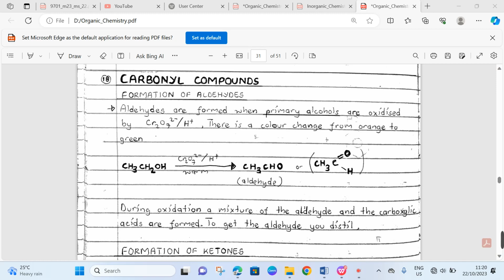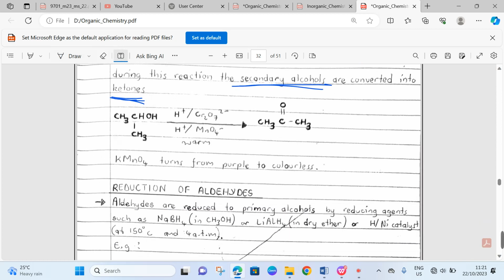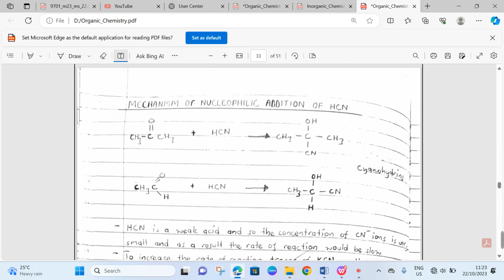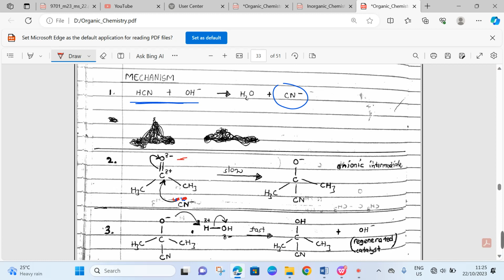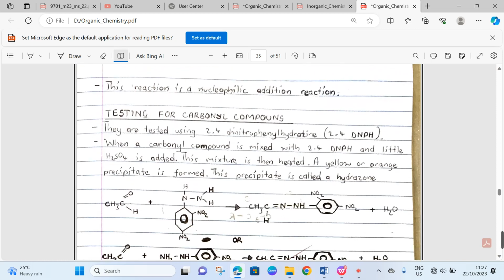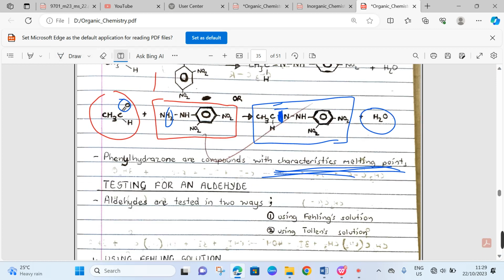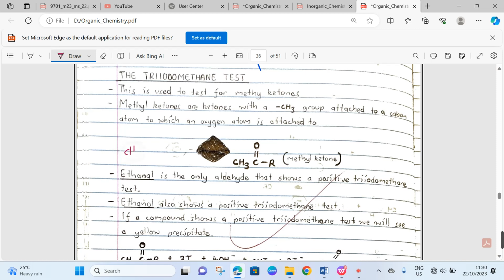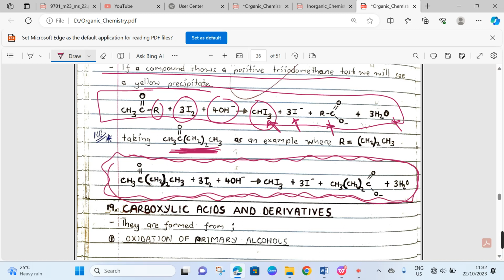7 Cambridge AS and A2 Carbonyl Compounds